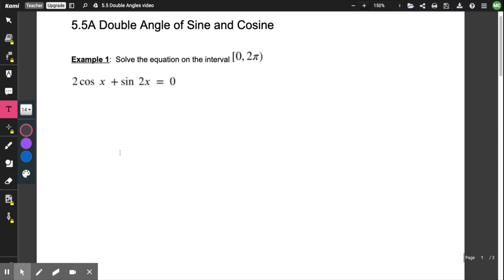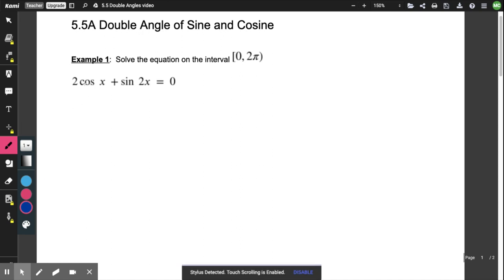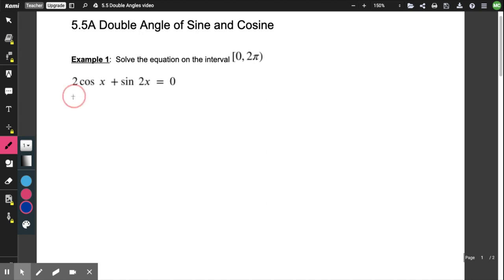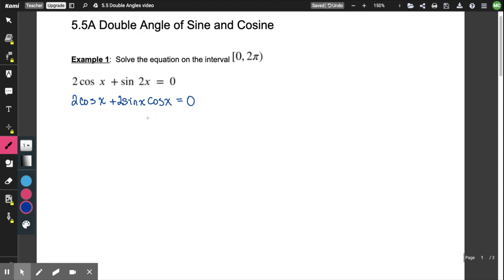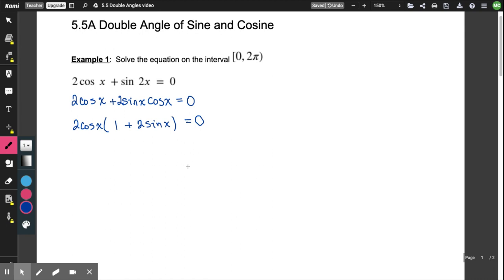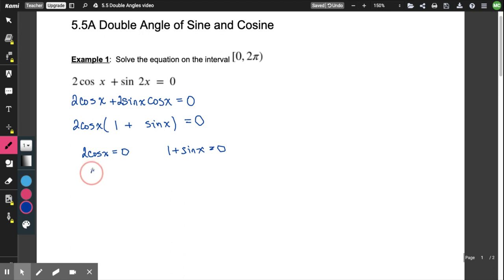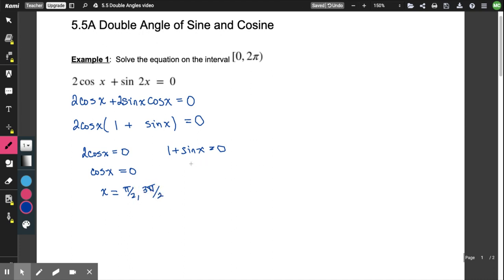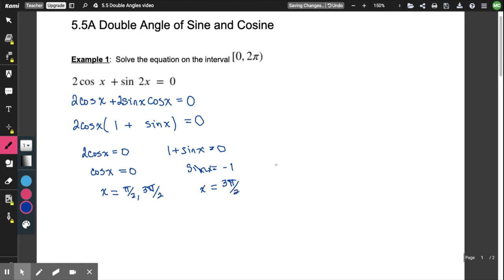5.5 Double Angles video